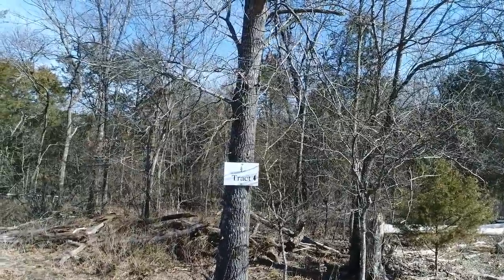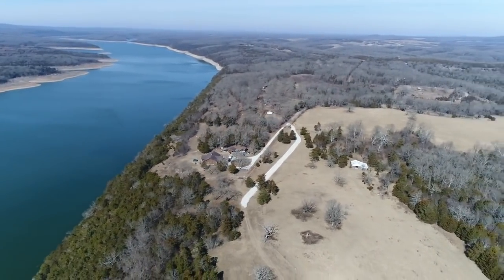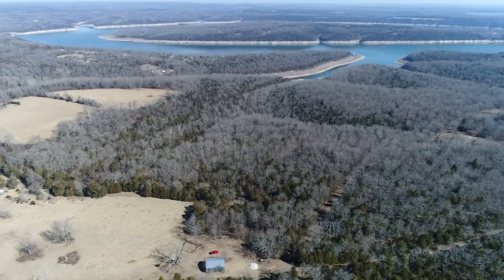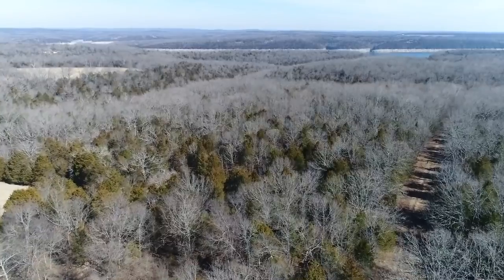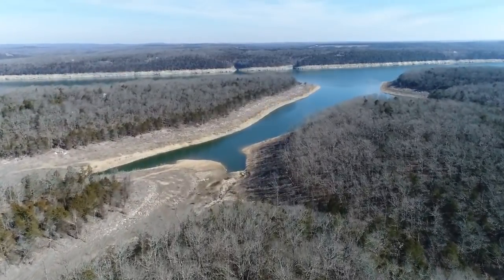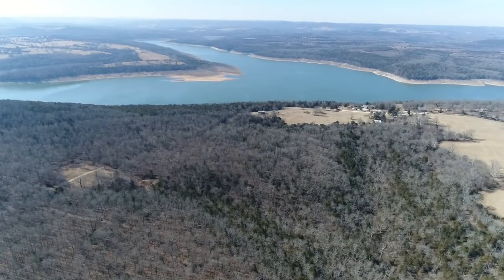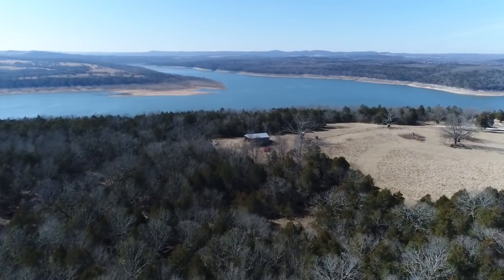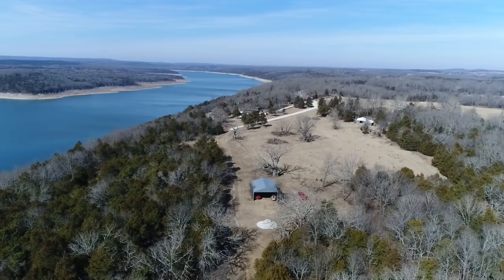OWNER FINANCED - 13 acres w/ barn at Bull Shoals Lake - InstantAcres.com - ID#TS04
Stunning 13 acres with timber, meadow, barn and DIRECT frontage on the "Take Line" giving you access to Bull Shoals Lake.